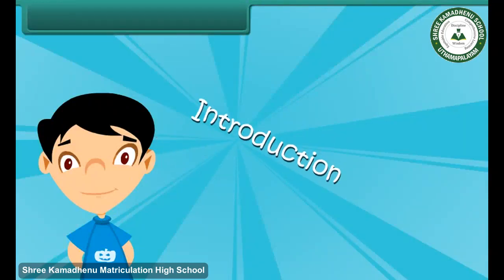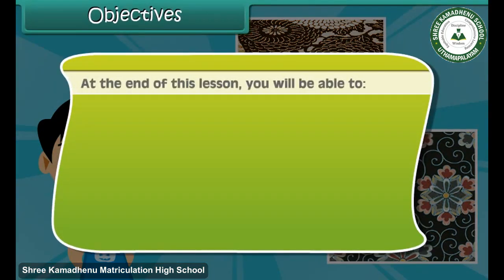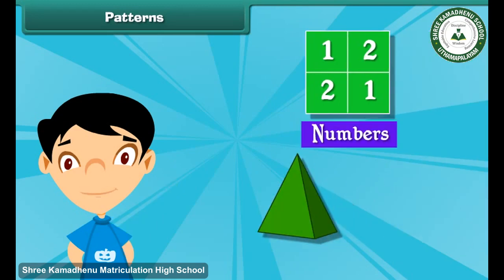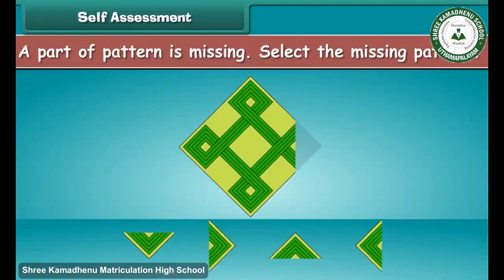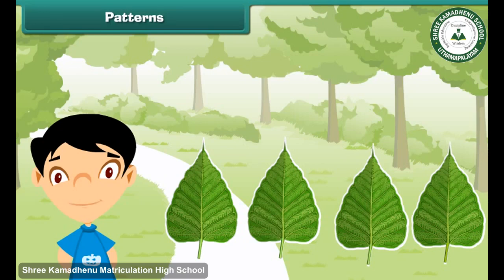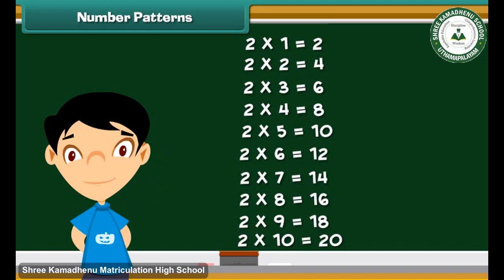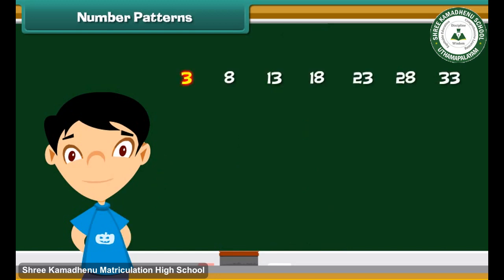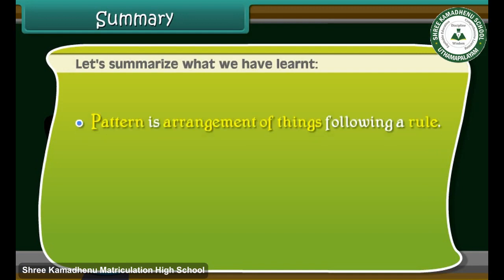Grade 2nd Maths Patterns